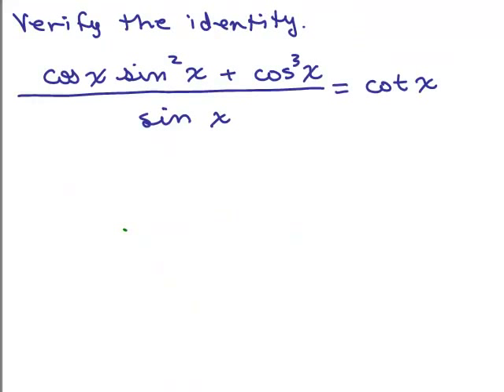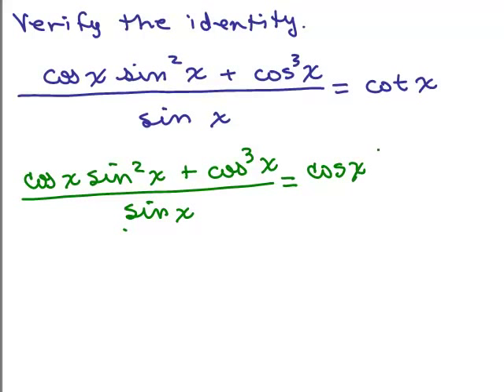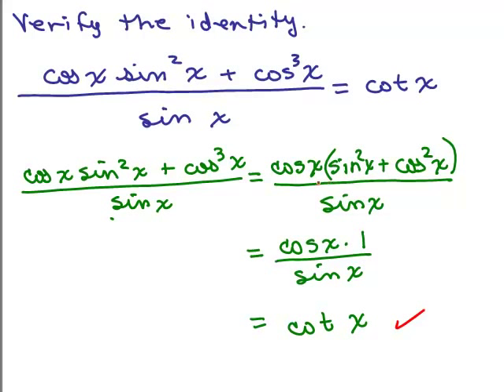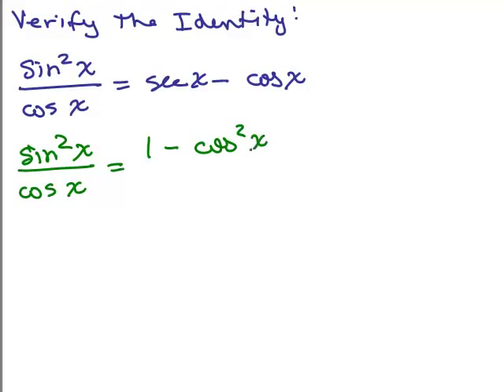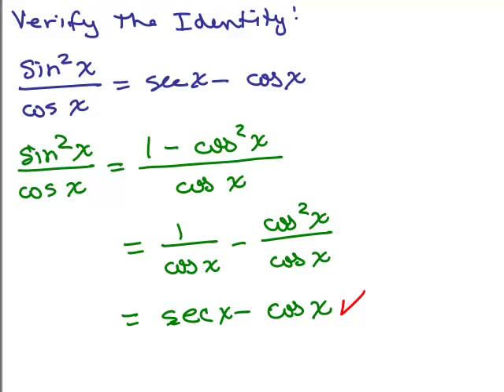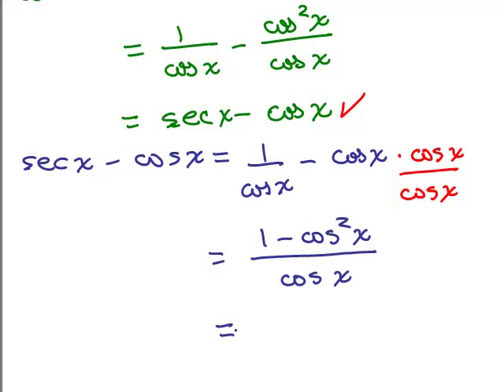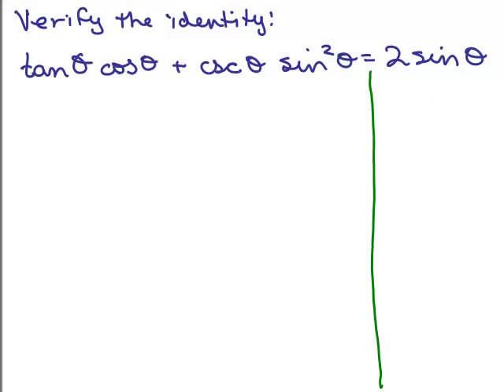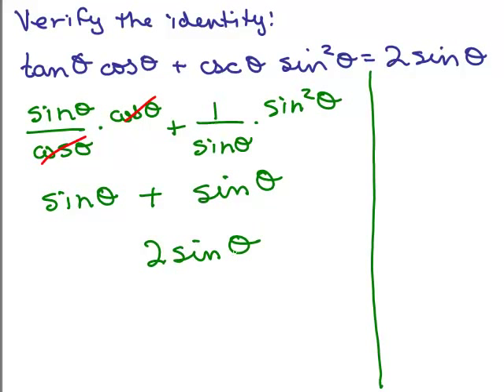Prove Basic Trig Identities Part 1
Shows steps for proving (or verifying) Trigonometric Identities; Youtube videos by Julie Harland are organized